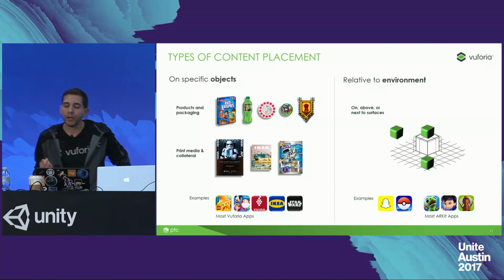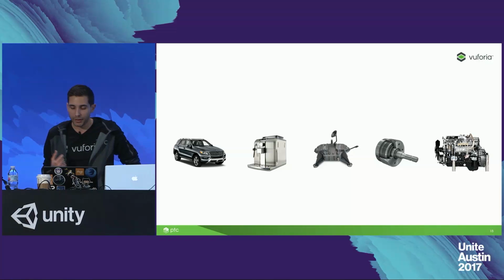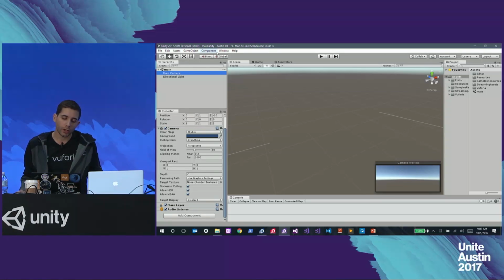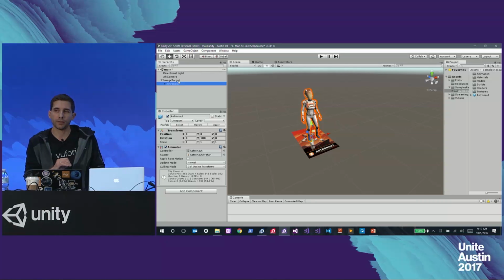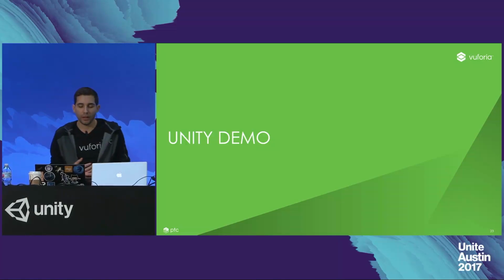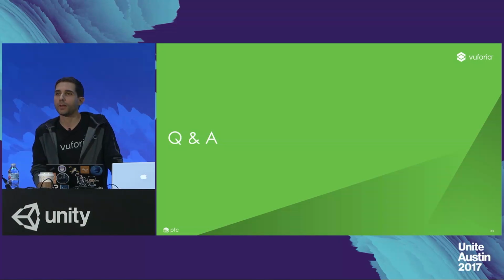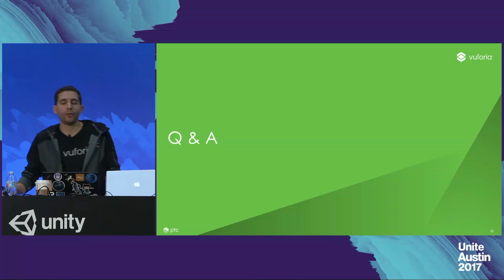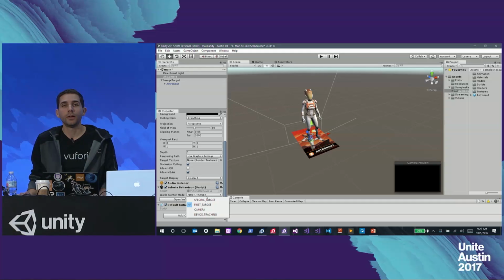Unite Austin 2017 - Intro to Vuforia AR Integration in Unity 2017.2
The Vuforia Augmented Reality platform is natively integrated with Unity 2017.2. This talk introduces developers to the techniques and workflows required to create AR experiences for iOS, Android and UWP.

Vinny DaSilva (Developer Evangelist, Vuforia )